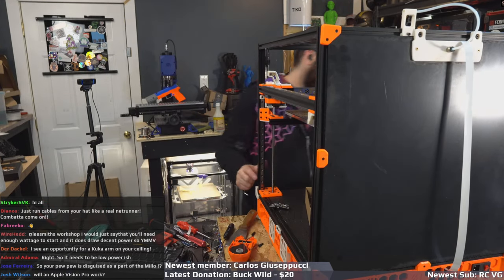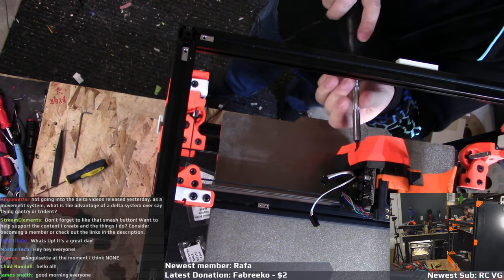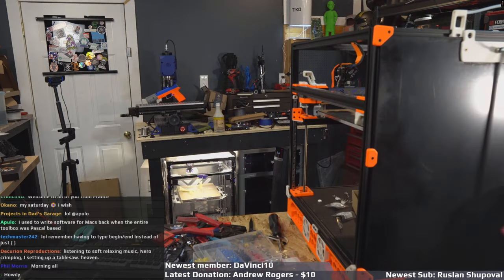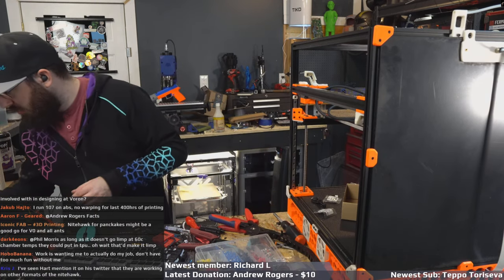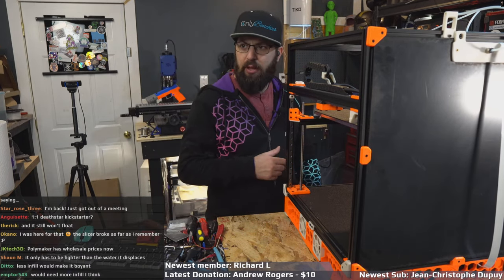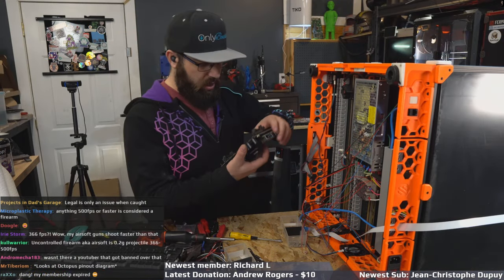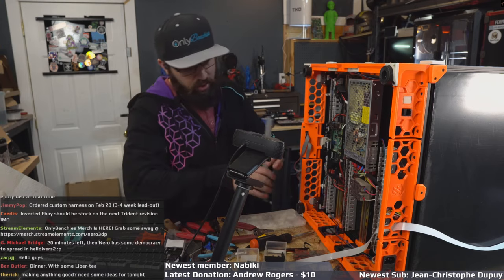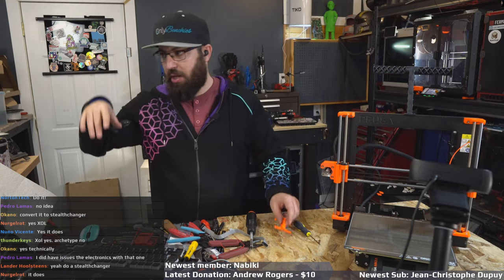Fixing and Upgrading - LDO NITEHAWK and LEVIATHAN install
New toolheadboard and controller for the trident using LDO nitehawk and Leviathan

Want to get your hands on some great filament and help out the channel at the same time?
ENTER TO WIN A SPOOL OF POLYMAKER FILAMENT!

Consider becoming a channel member!

Want to get your hands on some great filament from Polymaker and help out the channel at the same time?